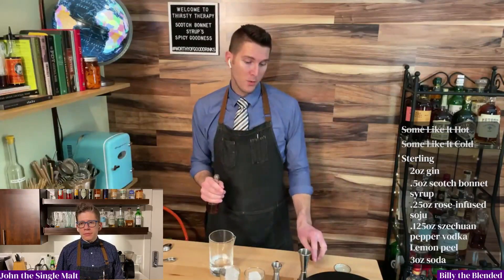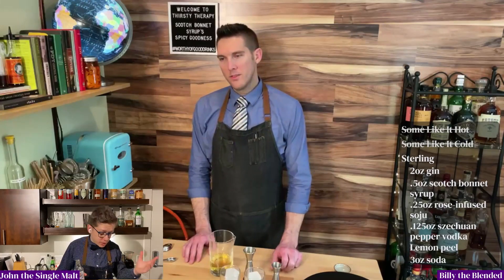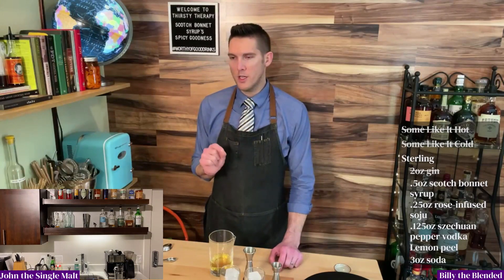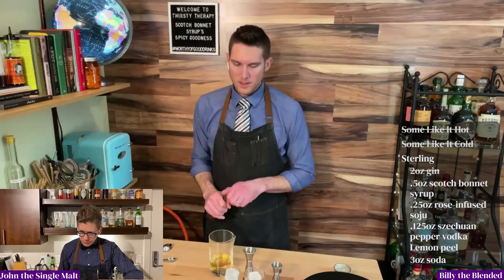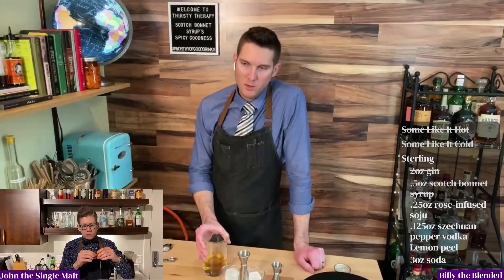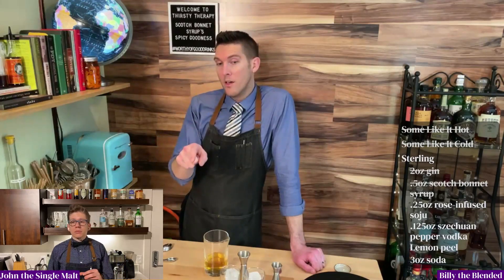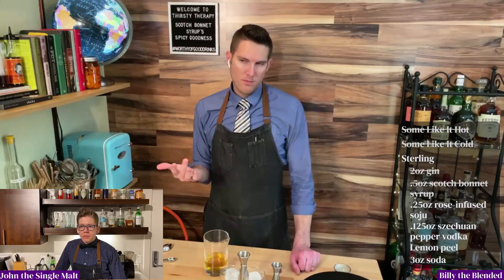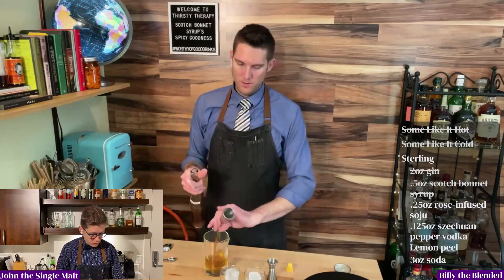Sterling: what if I'm out of scotch bonnet syrup?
The ingredients improv master at work.

The final tasting echoes the correct flavor amazingly.